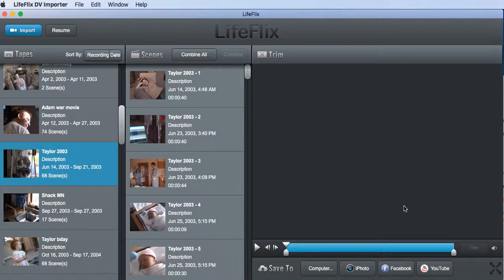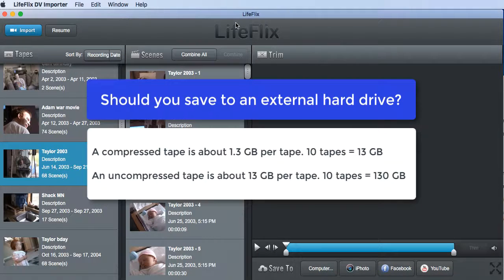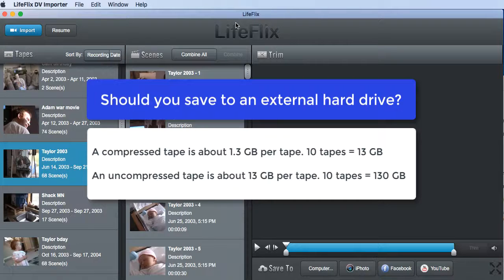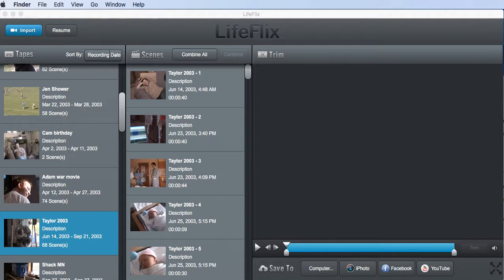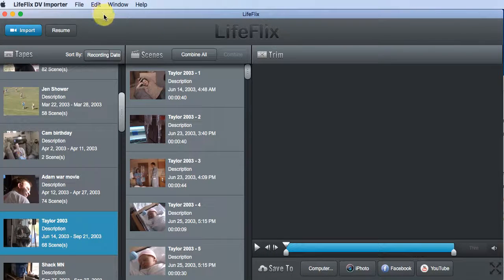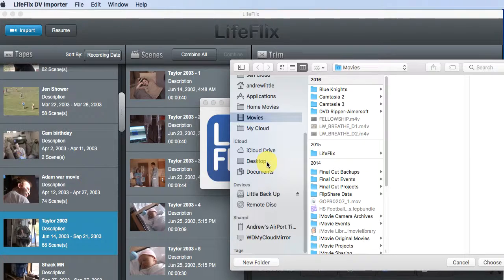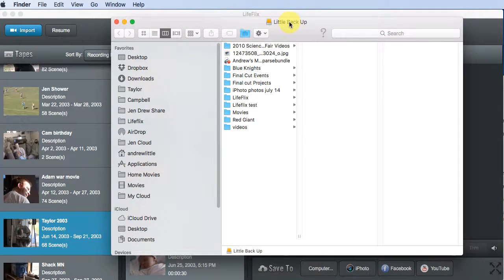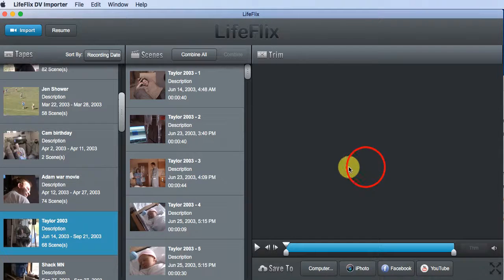[LifeFlix Tutorial] Saving your videos to an external hard drive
In this tutorial we cover how and why you would save to an external hard drive.